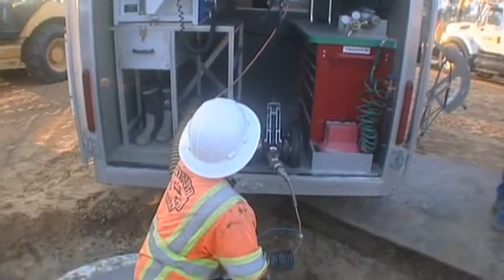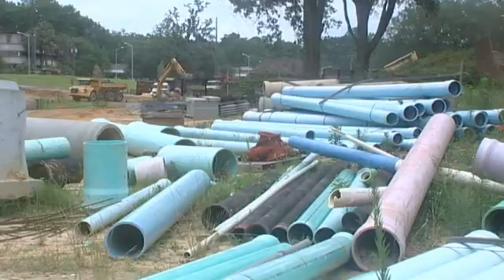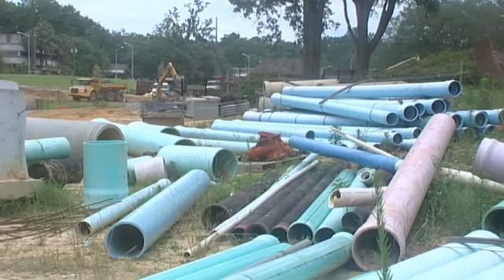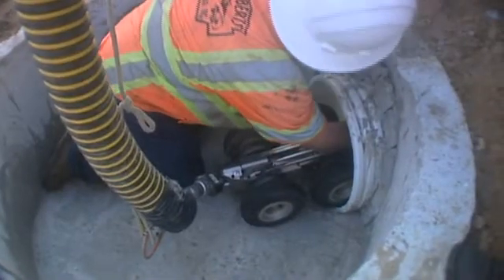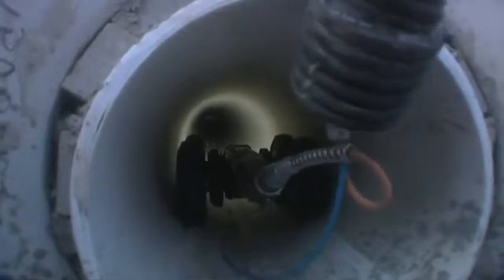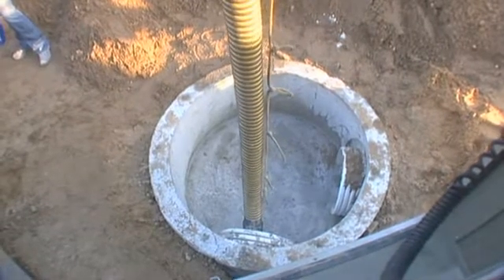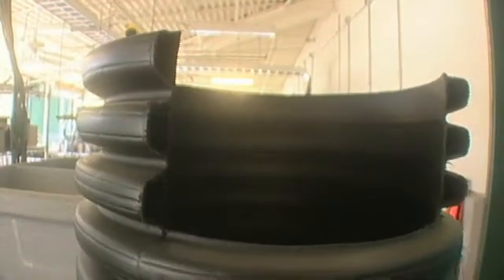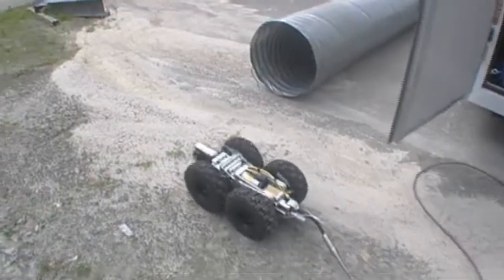Insitu Pipe Inspection & Repair